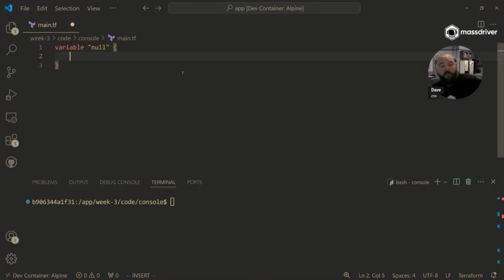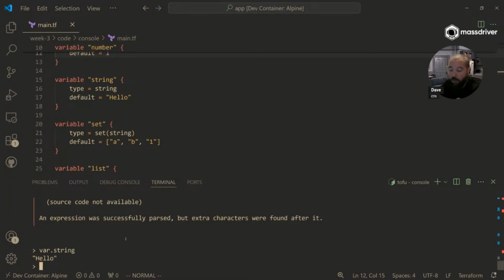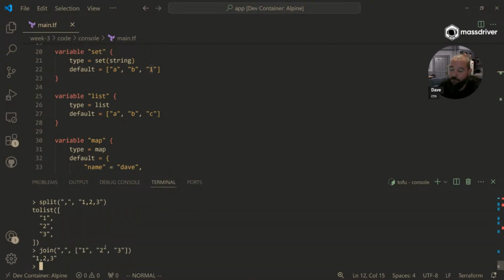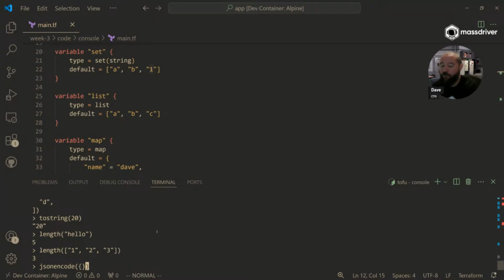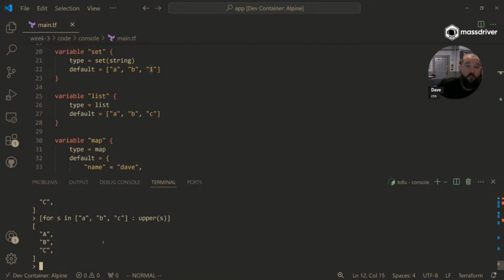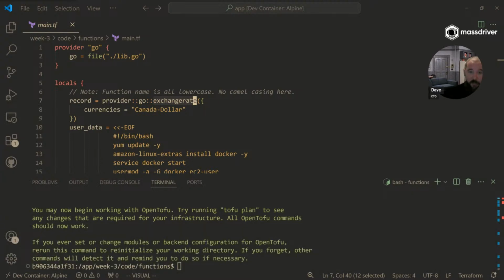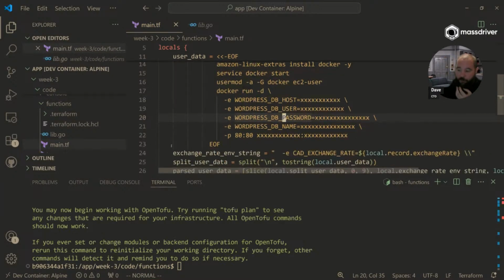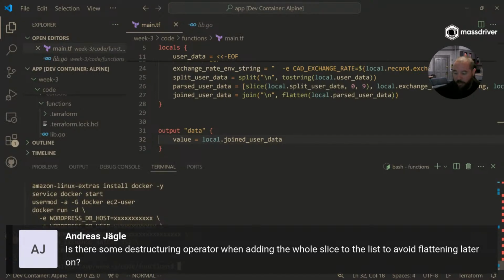OpenTofu Foundations Workshop - Week 3: Functions and Control Structures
Learn to enhance your infrastructure configurations using OpenTofu’s built-in and custom functions, and control structures. This session will cover how to use functions and control structures like conditionals and loops to create dynamic and adaptable configurations. We'll also dive into creating custom functions using opentofu/terraform-provider-go to extend the functionality of your setups.